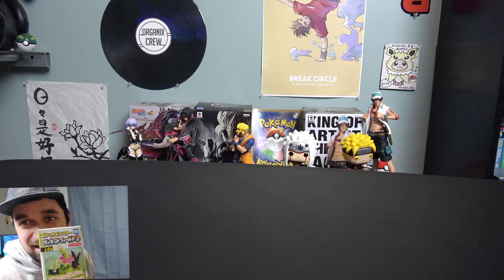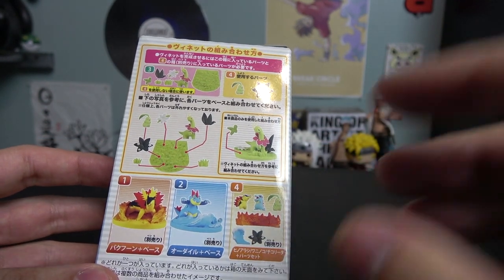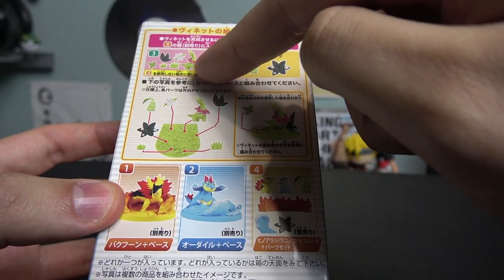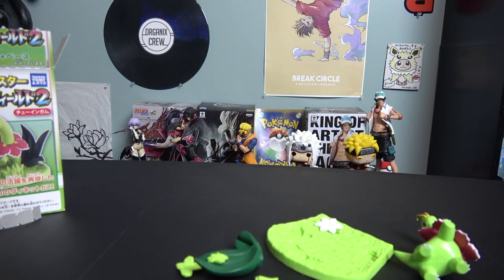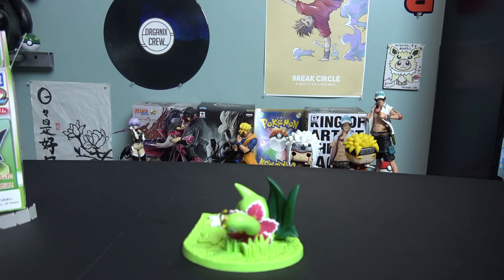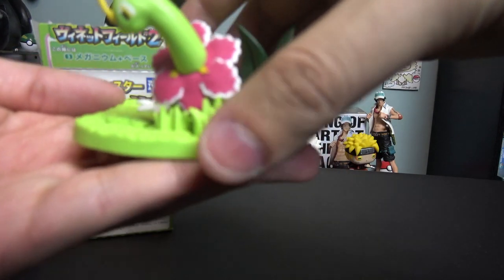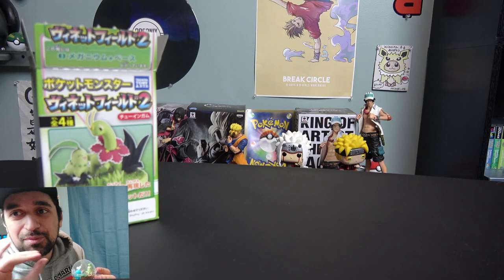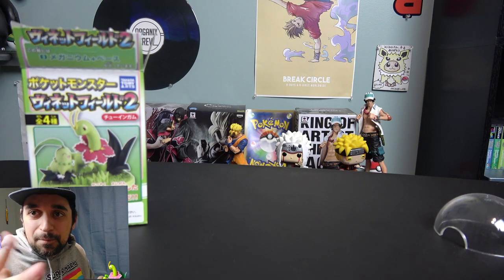Chikorita & Meganium VIGNETTE FIELD 2 Unboxing! (Pokemon Figure)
A quick unboxing of the "Vignette Field Vol 2" Meganium figure, this box is No. 3 in the set.

The Chikorita/Wooper pokeball figure is part of the "Terrarium Collection Vol 5" series, and they are No. 4 in that set.